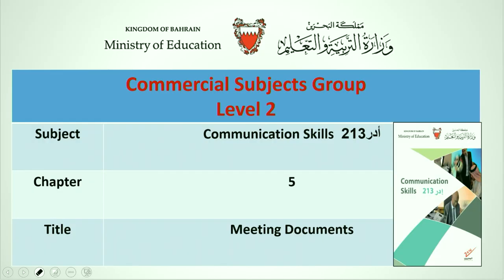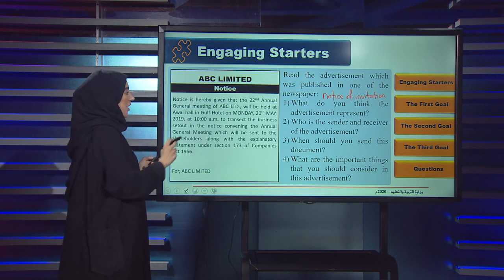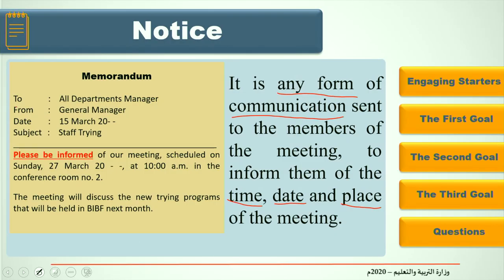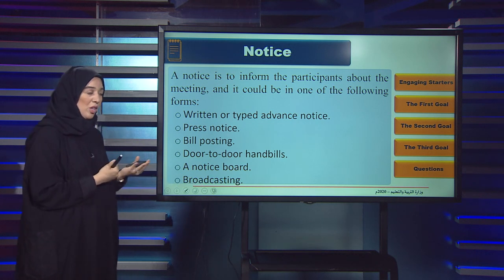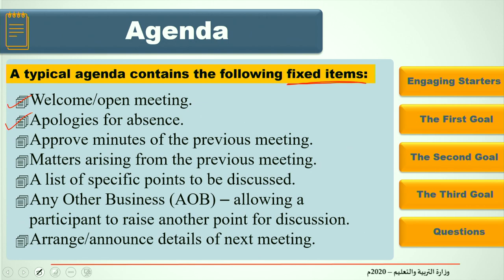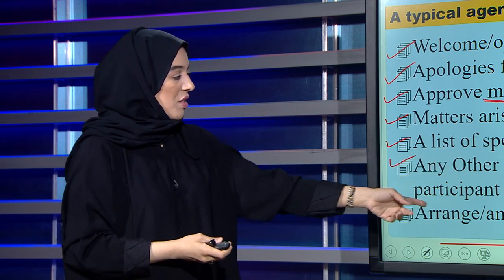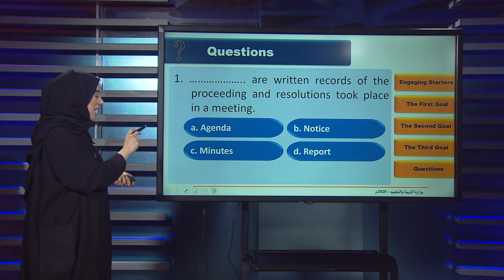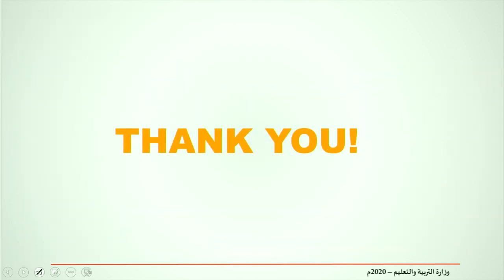أدر 213 | 8-4-2020